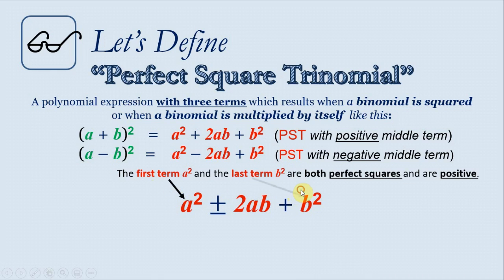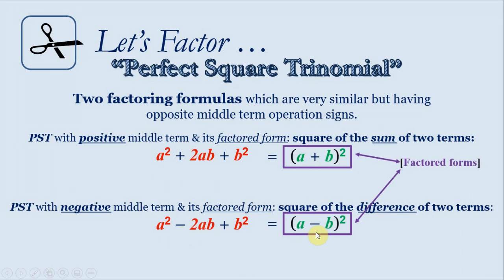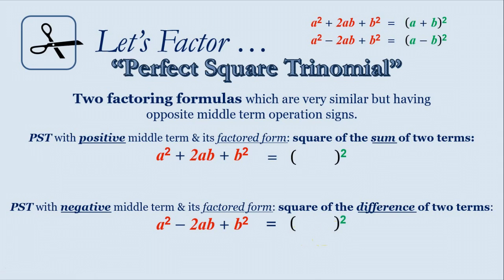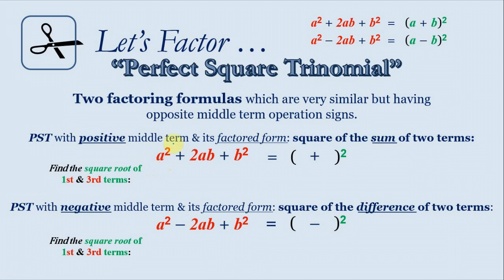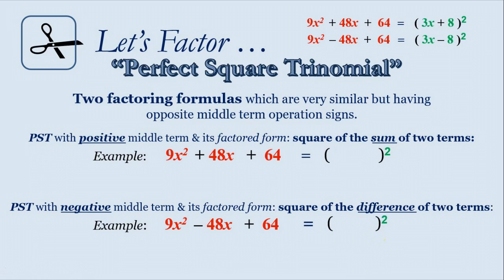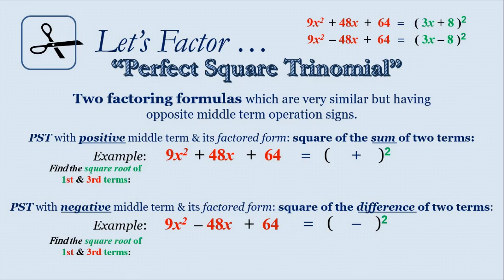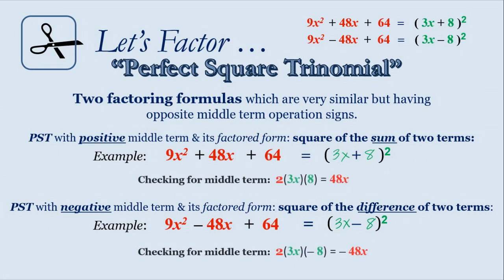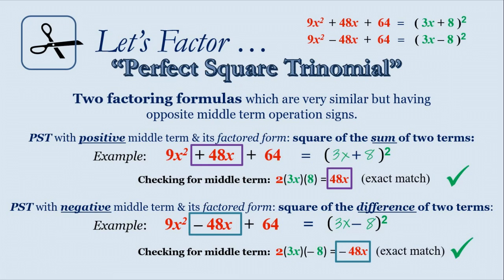Week 1-13a FACTORING Perfect Square Trinomial